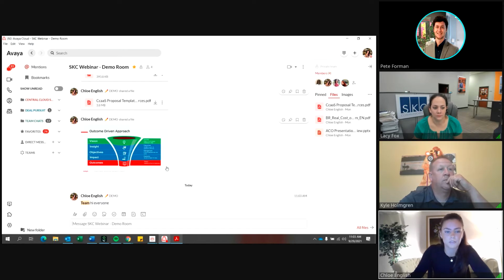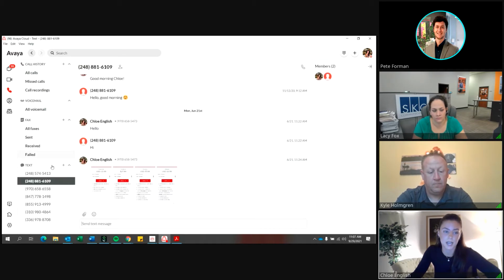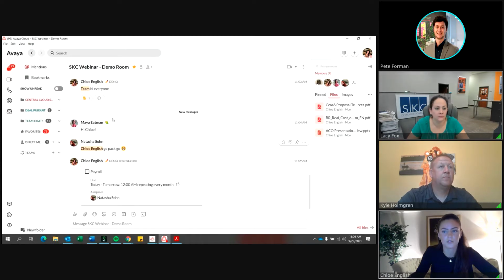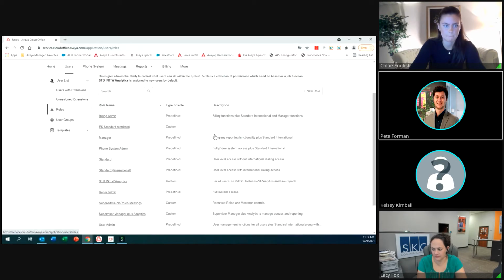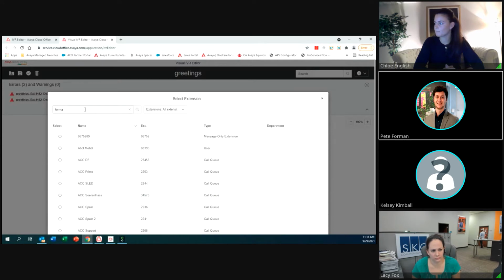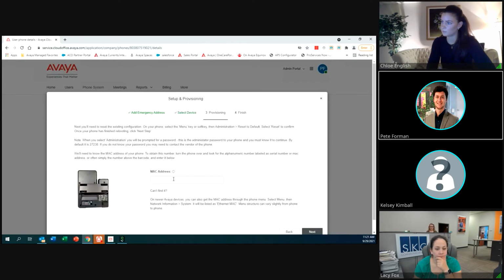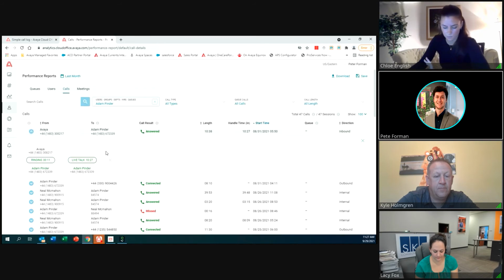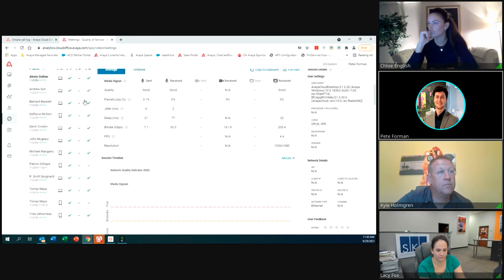Avaya Cloud Office – Bringing Communications into the 21st Century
Part of SKC's Live Demo Cloud Voice Series

SKC Communications and Avaya team up for a LIVE 30 minute demonstration of the Avaya Cloud Office.

Demo Highlights:

•  Bring your communications into the 21ST Century
•  All-inclusive cloud communications and collaboration system
•  Ease of management
•  Open platform
•  Global availability

Avaya Cloud Office — 9/29
Microsoft Teams — 10/20
Zoom Phone — 10/27
RingCentral — 11/10
LogMeIn — 11/17
Contact Center Overview — 12/15